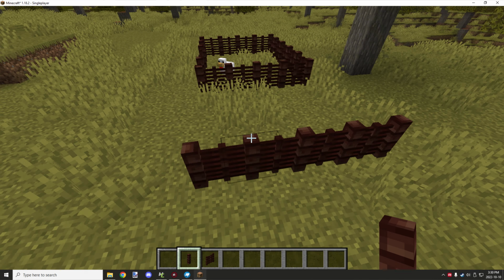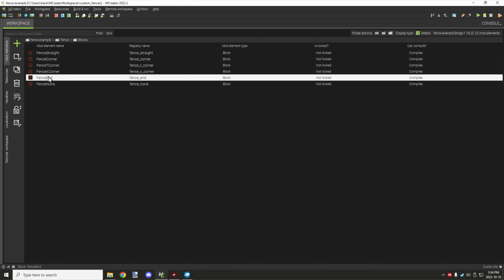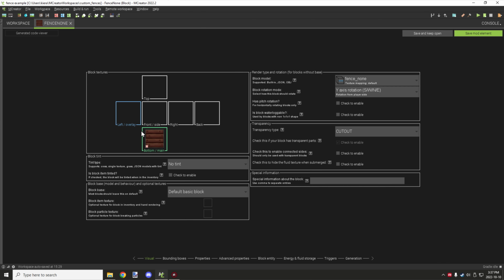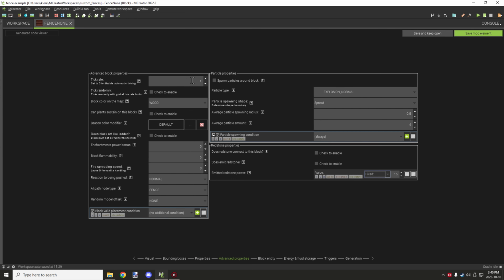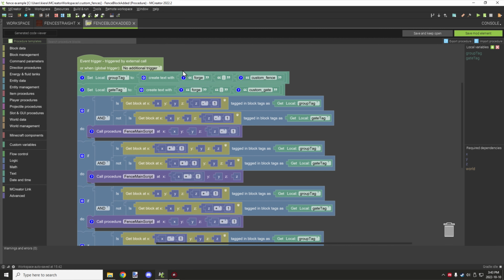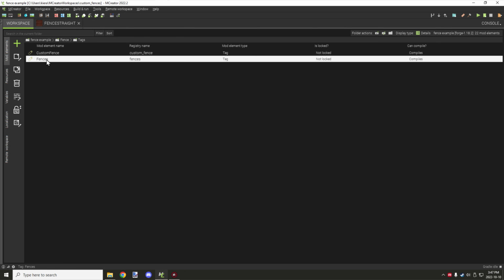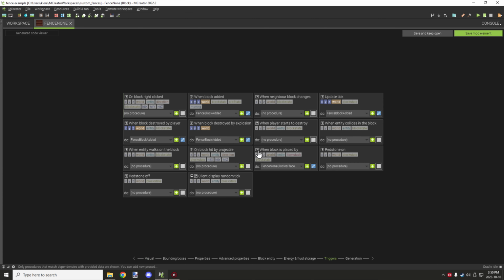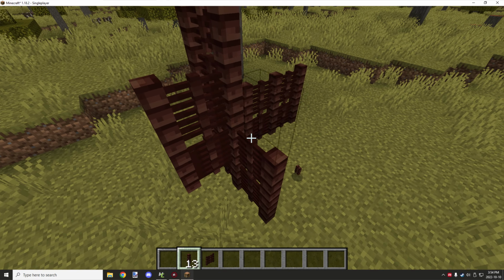MCREATOR: Fences and Double Fences | 2022.2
Welcome back to another MCreator tutorial!

Today I will cover how to make custom fences and custom double fences using some script I have provided in the description below.

► CHAPTERS
0:00 - Intro
0:10 - In-game example (single)
3:31 - Fence blocks
13:13 - Fence Procedures
16:32 - Fence Tags
17:14 - Fence Gate Blocks
18:15 - Fence Gate Procedure
19:27 - Fence Gate Tag
19:51 - Making double fences
22:40 - In-game example (double)
23:40 - Watch Next

You can get your hands on the door workspace, procedures and assets on my GitHub for examples below.

► SERIES
In this series, I create community suggestions from scratch using the MCreator program and then make tutorials on how to set up the project for your own mods. Some projects are more complex than others but I aim to make them easy for everyone to follow. These videos are also a collaboration with Pylo the development company that makes MCreator.

► OFFICIAL LINKS
Official NorthWestTrees Gaming website!